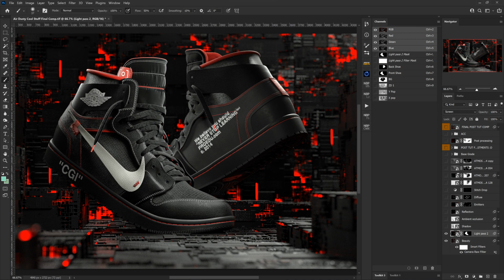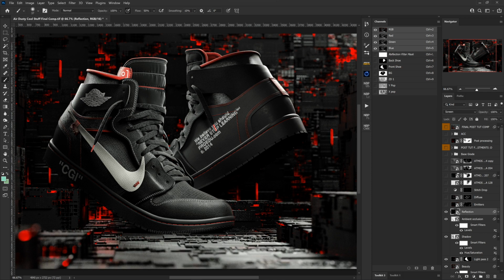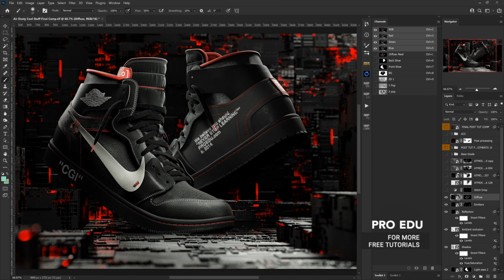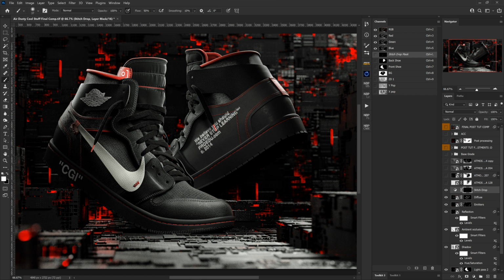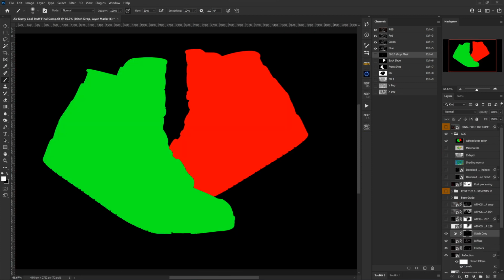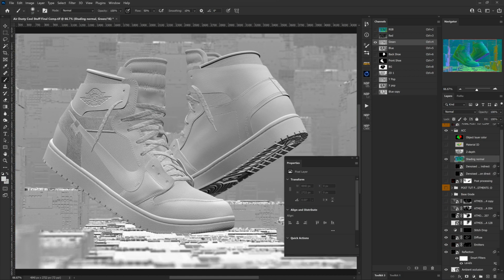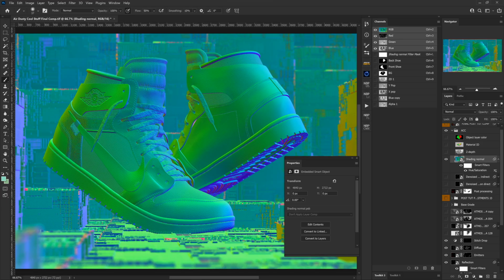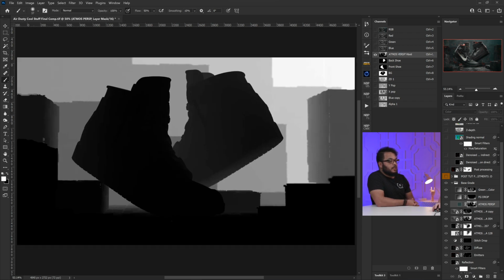Air Dusty: How Do You Retouch CGI & C4D Render In Photoshop? | Commercial Retoucher & Digital Artist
Welcome to PRO EDU! In this video, Dustin Valkema is going to share some of his best tips, tricks, and gear that you need to get started with renders in photoshop. Let's deep dive into the video to learn how you retouch CGI & C4D renders in photoshop.

Dustin is a master at creating high-quality 3D renderings of products using Cinema 4D software and Photoshop.

The AIR Dusty Cinema 4D Tutorial gives photographers an inside look at how commercial work is created from initial concept to final asset delivery. Join master trainer Dustin Valkema in this complete workflow tutorial that gives you all of the assets, models, textures, and C4D files so you can begin your journey into learning CGI product renders and composite photography in Cinema 4D.

This tutorial is for photographers who want to take their skills in photography and compositing into the world of 3D. You’ll learn everything from modeling, texturing, lighting, rendering, and compositing in Photoshop.

Dustin Valkema will walk you through a complete workflow that includes all the assets, models, textures, and C4D files so you can begin your journey into learning CGI product renders and composite photography in Cinema 4D. With a universal file format too, you can follow along in a free program like Blender or your preferred CGI software.

This course will teach you everything about creating a high-quality image for any type of client or project using Cinema 4d + Octane Render Engine with a focus on product rendering and compositing techniques in Photoshop. You’ll also get access to our private Facebook group where we share tutorials, tips & tricks as well as answer questions from other members! All for free, for a limited time.

You can check out all video parts to know about Retouch CGI & C4D Renders In Photoshop by clicking the timestamps below for a quick view of every action.

1:20 How Far Do You Take A Render Before Photoshop?
5:46 What Is A Beauty Layer?
7:01 What Is A Shadow Layer Do?
8:23 Ambient Occlusion Layer?
13:30 Reflection Render Layer.
14:17 What Are The Emitters Layer?
15:50 The Diffuse Layer
17:45 Dustin's Approach To Post-Production
22:05 Is CGI Approachable For New Users In Cinema 4D
23:32 The Stich Retouching Mask & Material ID
24:12 The ACC Layer & Renders
26:15 What Is The Shading Normal Pass & How Do You Use It
34:45 How Do You Use Overlays In Photoshop With Renders
35:03 Using Channels In Post Production With Different Render Layers
40:11 What Is The Base Grade or Slap Grade? Color Grading
41:45 Using Haze as an overlay
43:00 Adding Glows & Glares In The Image & To The Atmosphere
45:00 What Adds Contrast and The Final Step
47:15 How To Download This Tutorial For Free

We hope you enjoyed this video. Make sure that you click the "Like" button and also share this video with your friends and others who might also be interested to get the best tips and tricks on CGI & C4D renders in photoshop.

And if you've got any questions or feedback about this video topic, please leave a comment in the comments section.

Explore Our Unlimited Plan and watch 40+ photography, retouching, and filmmaking tutorials, get exclusive access to subscriber-only courses, discounts, and free content, and get member benefits from the top educators in the world

ABOUT PRO-EDU:

PRO EDU celebrates the priceless knowledge of working professionals by sharing the secrets of their experiences through online tutorials in photography, filmmaking, retouching, color grading, and post-production. Our students are photographers, graphic designers, retouching artists, filmmakers, and other creative entrepreneurs who desire to apply these transformative lessons to invent (and reinvent) their own businesses and artistic success. All of our instructors convey their invaluable knowledge through our comprehensive online tutorials revealing the secrets of their success in business.